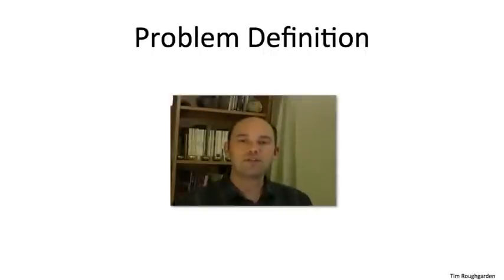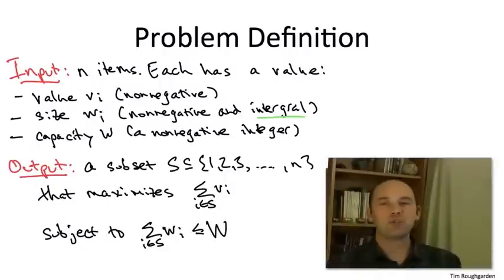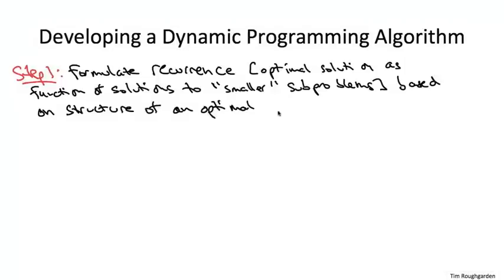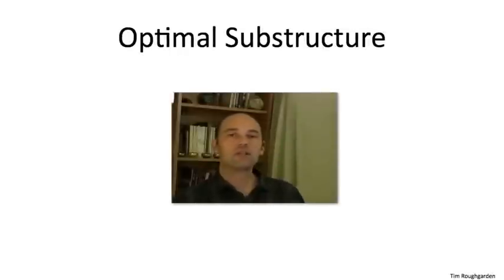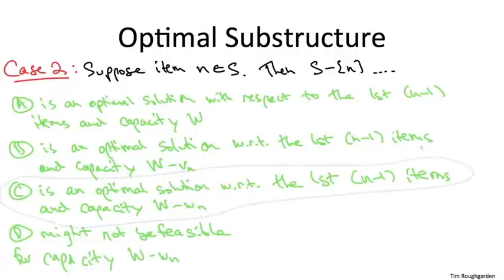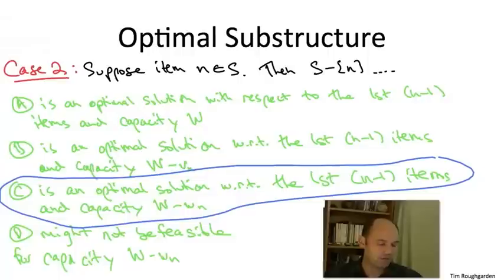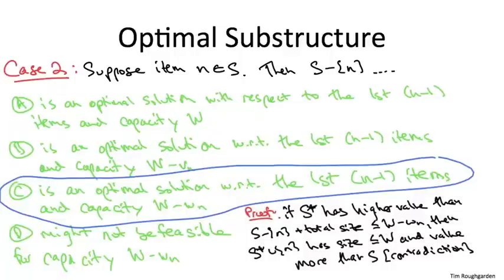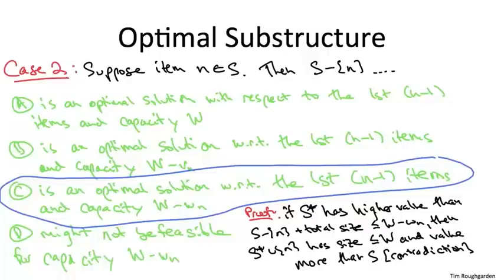10 1 The Knapsack Problem 10 min